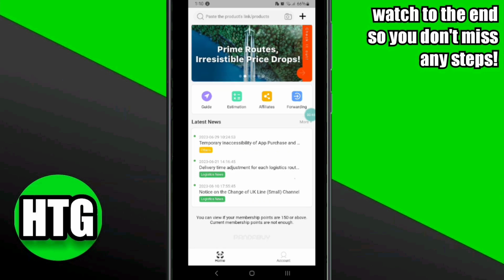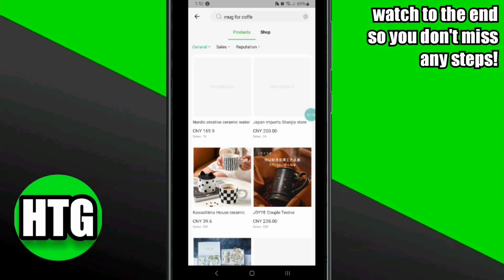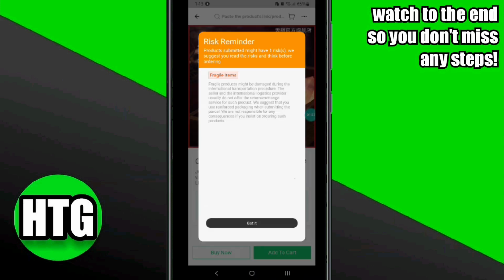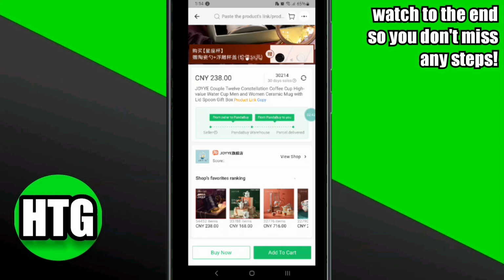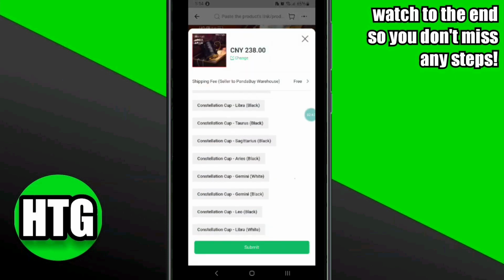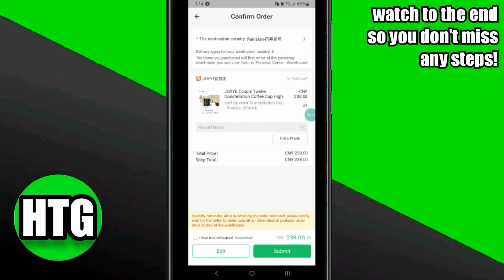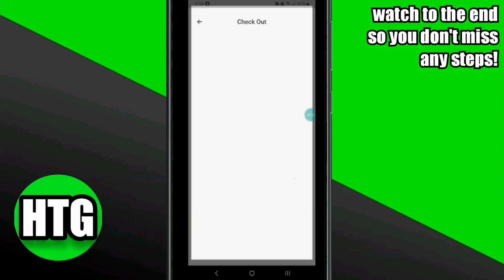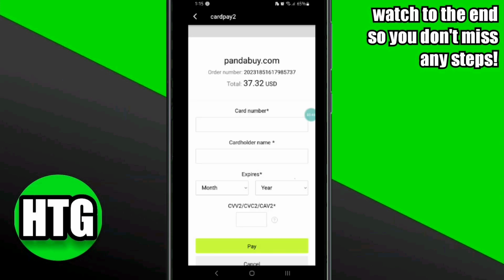ORDER ITEMS FROM PANDA BUY! (FULL GUIDE)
Looking to save money on your shopping? Look no further than Panda Buy! In this full guide, we'll show you everything you need to know about ordering items from Panda Buy. From setting up an account to using the filters, we'll show you everything you need to get the most out of your shopping experience with Panda Buy.

If you're in the market for some affordable clothing, accessories, or anything in between, be sure to check out Panda Buy! In this full guide, we'll show you everything you need to know about ordering from Panda Buy. From setting up an account to using the filters, we'll show you everything you need to get the most out of your shopping experience with Panda Buy. So be sure to check

0:00 INTRO
0:07 TUTORIAL